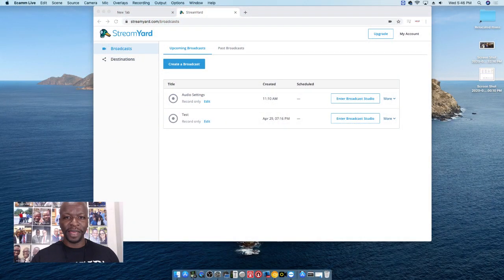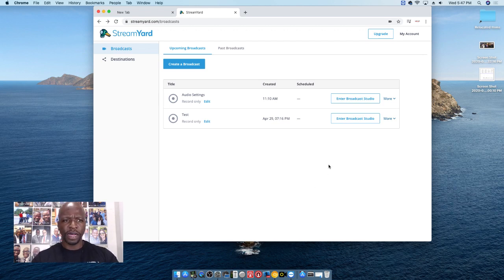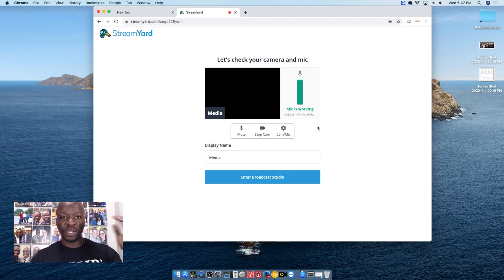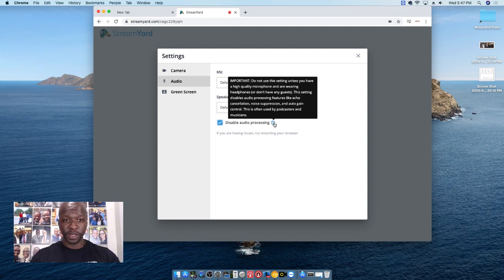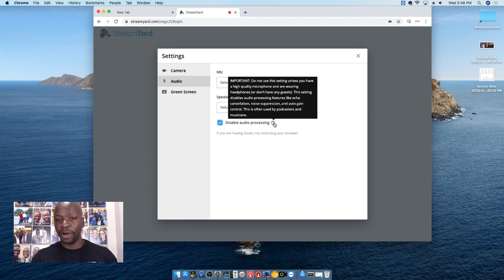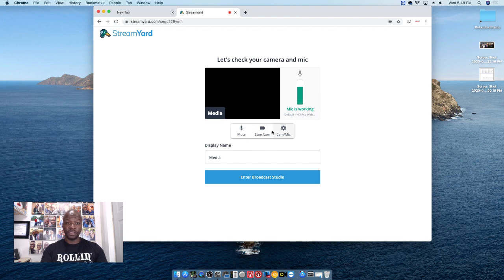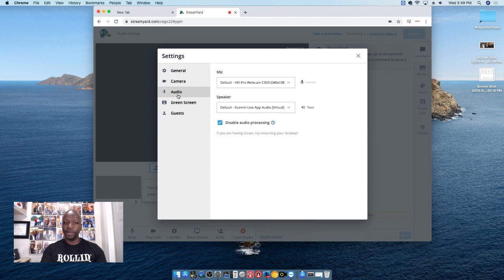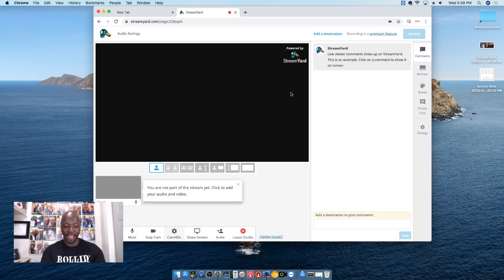UPGRADE YOUR LIVESTREAM SOUND WITH ONE SETTING - The one checkbox for ProAudio in StreamYard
With one check box you can fix 90% of your ProAudio issues in StreamYard.  In this quick video I'll show you where that setting is and provide some background for what it does and a few other items you'll need to be aware of.

Camera - Logitec C920
Recorded with eCamm